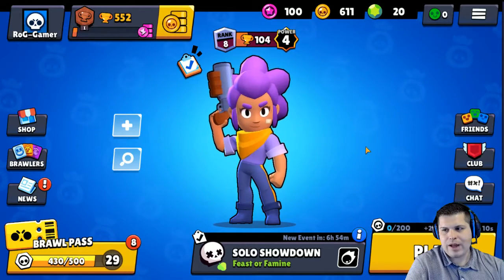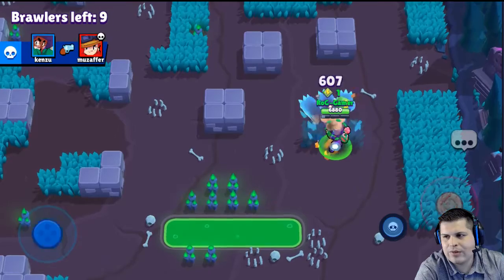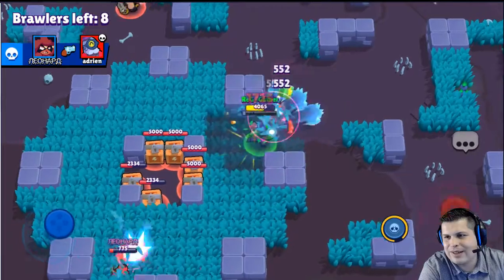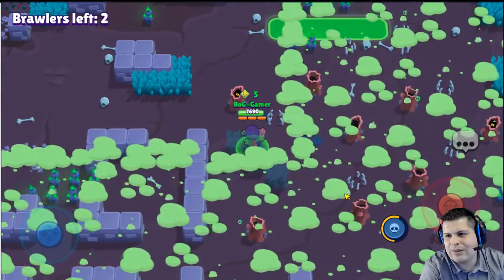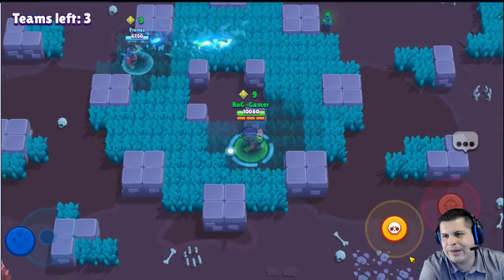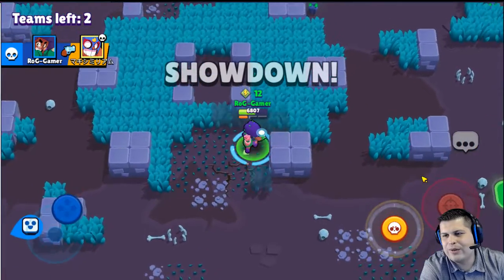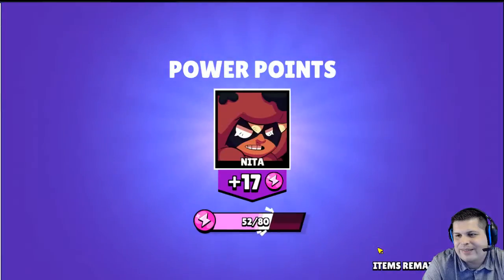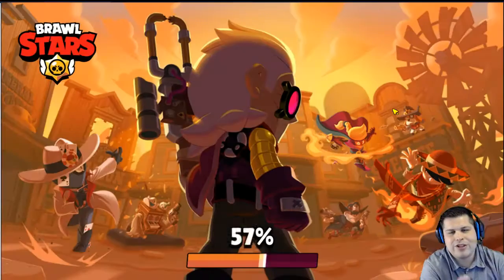Brawl Stars 7 - Open a lot of Boxes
Open a lot of Boxes